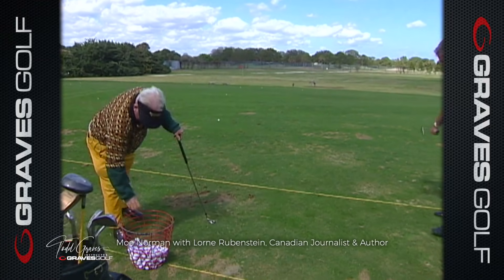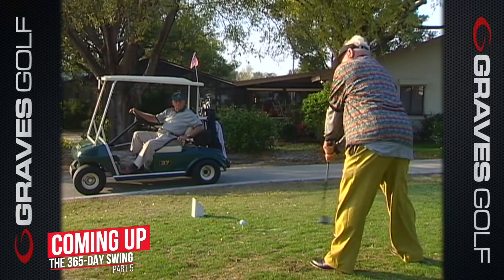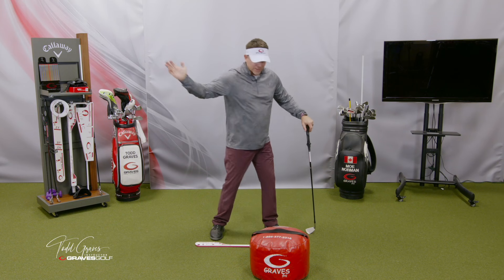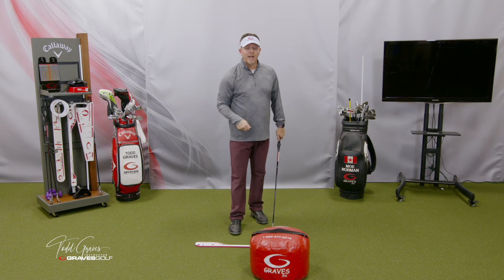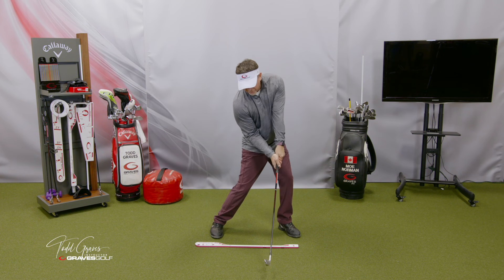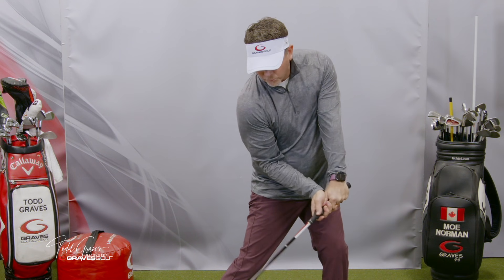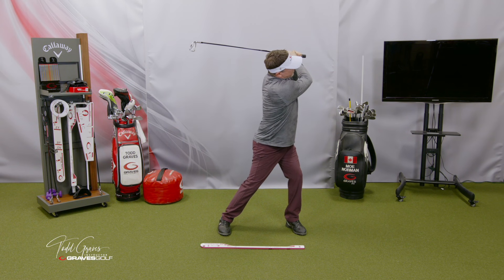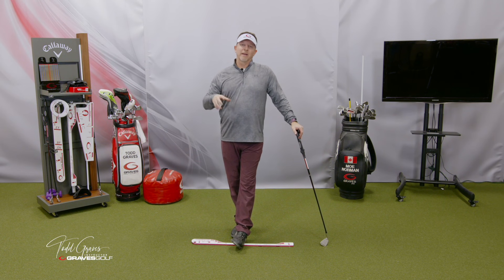Single Plane Golf Swing Series - Part 5 - Impact to Release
The Single Plane Golf swing simplifies the golf swing by eliminating the need for the upward movement by starting and impacting on the same plane - making the club movement from address through impact easier to achieve and on the body.

This video is Part 5 of the Single Plane Golf Swing Series discussing the movement of impact through release.